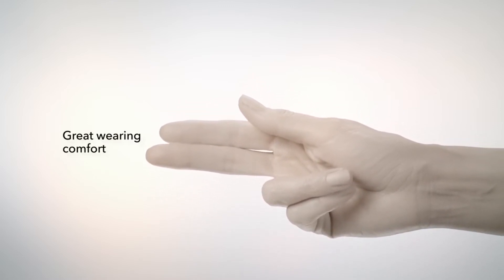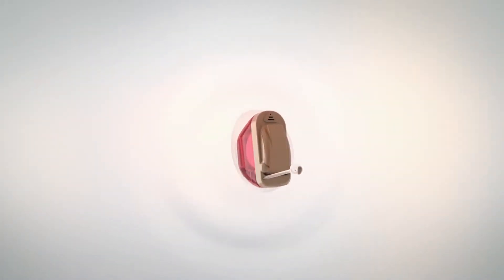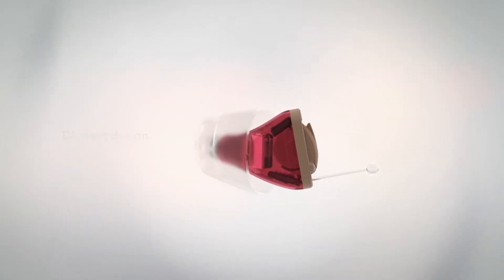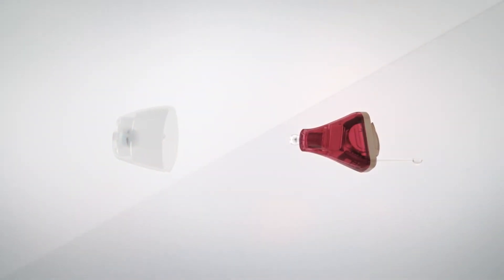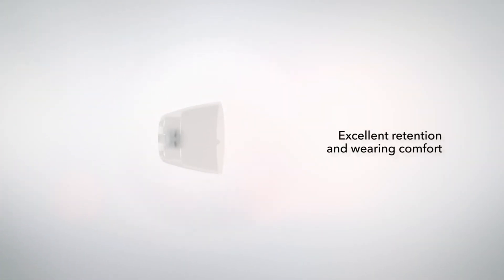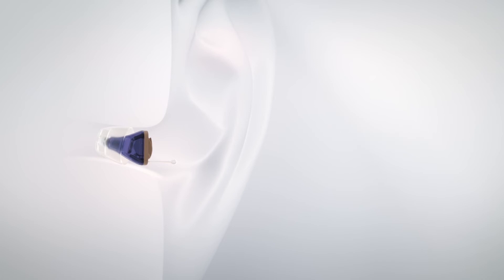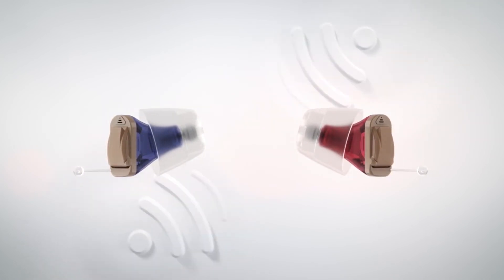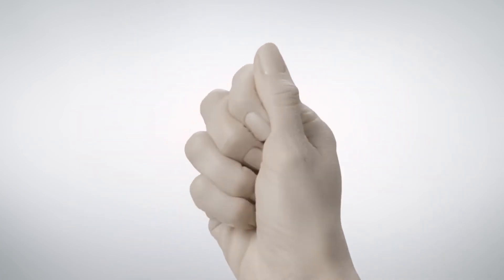Silk - Click. Fit. Go. | Signia Hearing Aids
It's our mission to create the best possible solution for your hearing issue and with Silk, this solution comes in an incredibly discreet, small and powerful form.